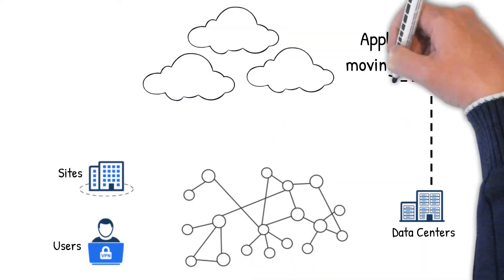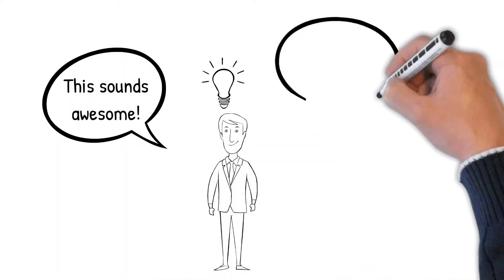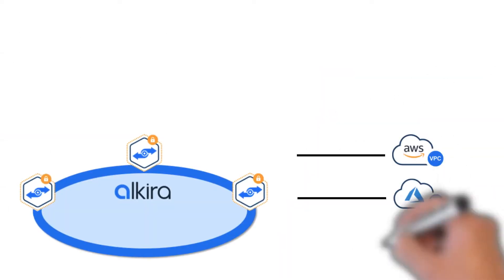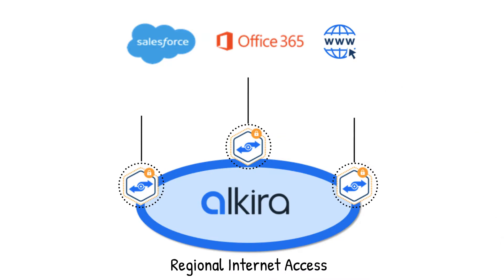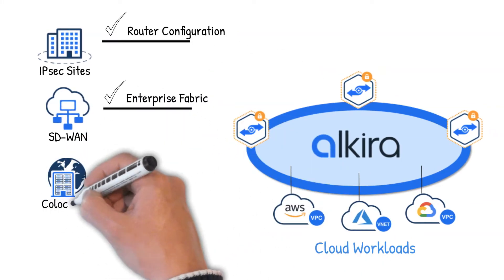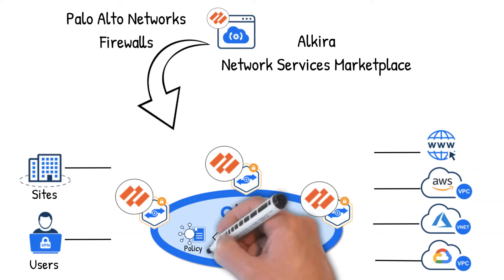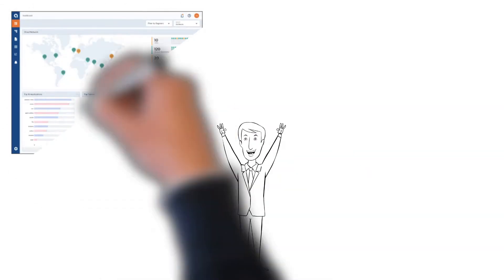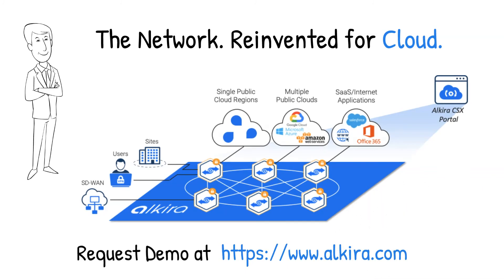Alkira Solution Demonstration Explainer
Welcome to the future of networking! Alkira Network Cloud reinvents networking for the cloud era with hybrid and multi-cloud network connectivity, integrated network and security services, end-to-end day-2 operational visibility, advanced controls, and governance, all delivered as-a-service. Just draw your network across users, sites, and clouds on an intuitive digital design canvas, provision it in one click, and start using it in minutes. No hardware to buy, no software to download, and no cloud to learn. Alkira’s solution is trusted by global Fortune-100 enterprises, leading integrators, and managed service providers. The Network. Reinvented for Cloud.™